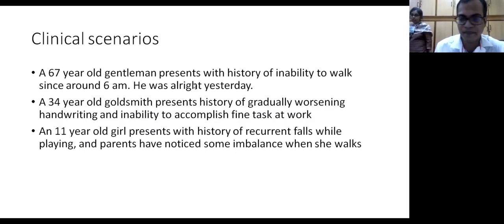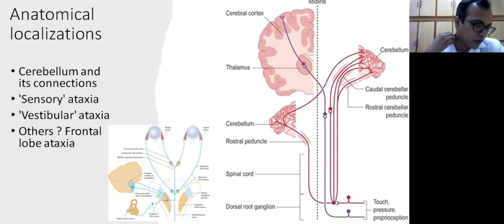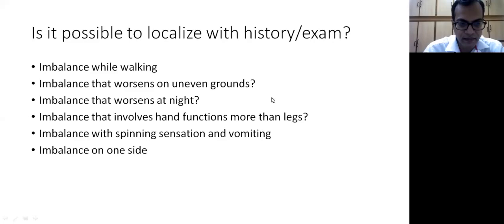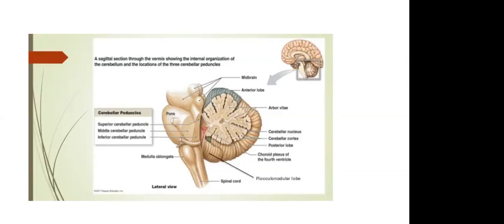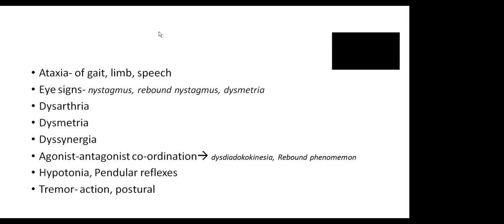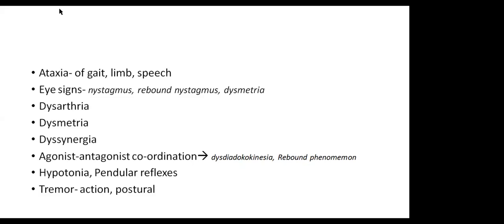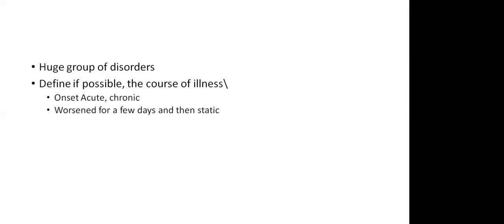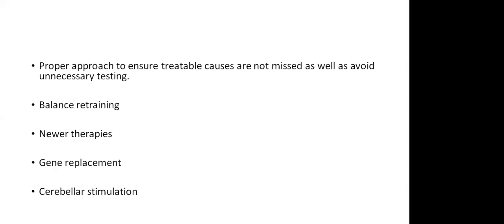"An Approach to Ataxia"-Lecture